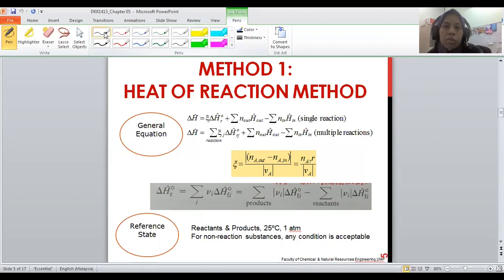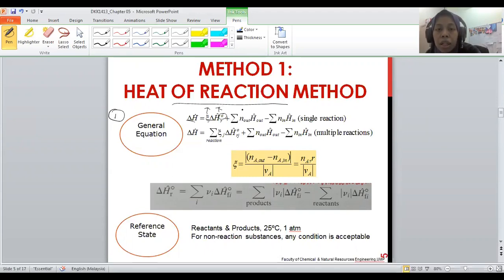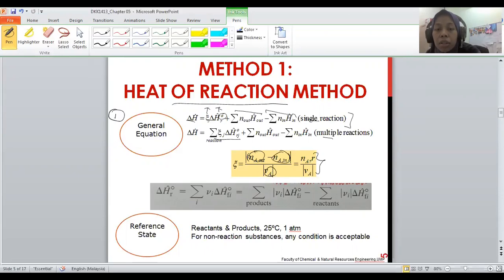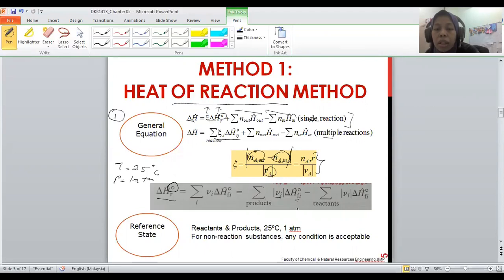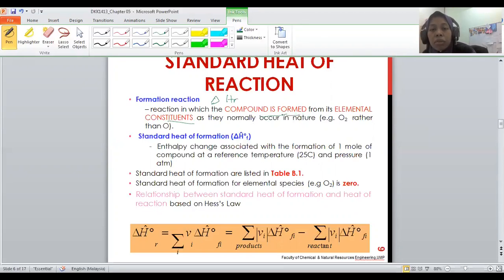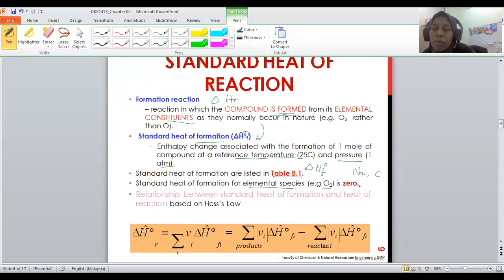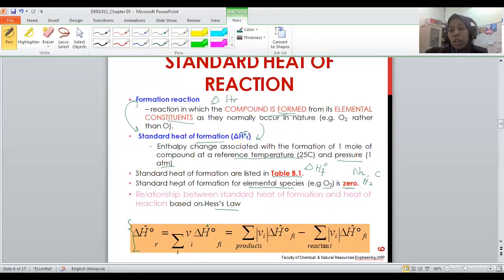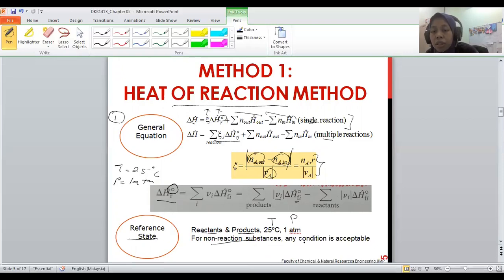Heat of Reaction Method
EB Reactive